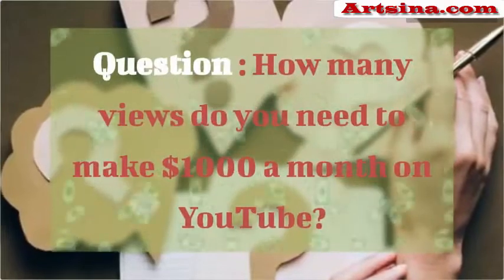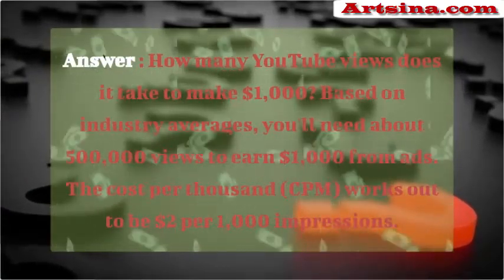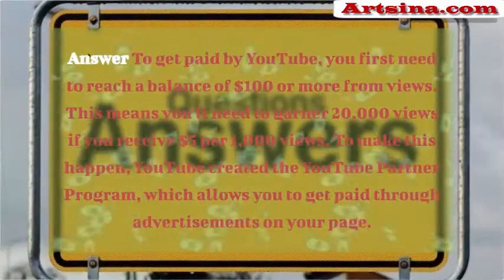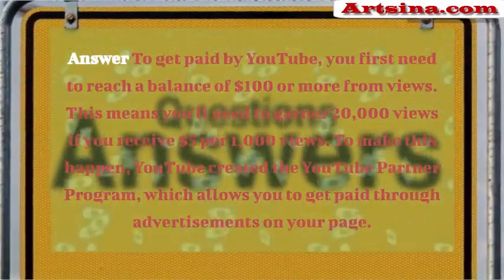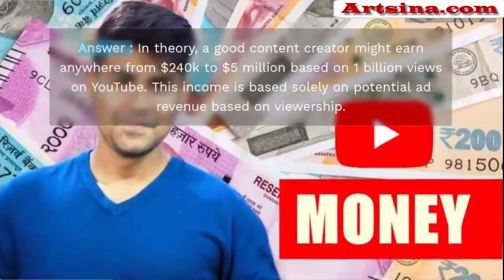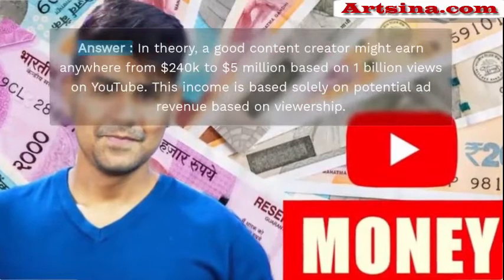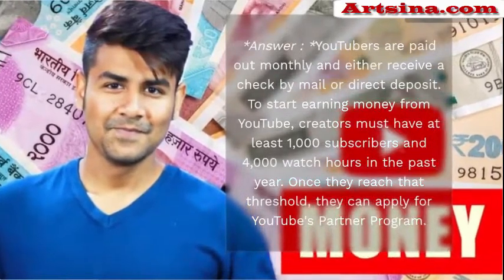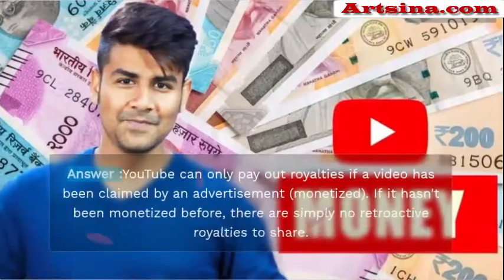Artsina.Com - make money from youtube without creating videos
can international students make money from youtube in germany
how to make money from youtube in south africa
make money from youtube with no marketing and no filming
how to make money from youtube nairaland
make money with youtube no ads
how to make money from youtube in nepal
how can i make money from youtube in nigeria